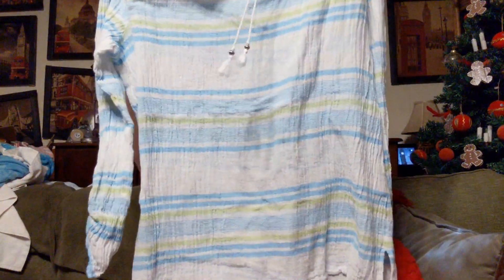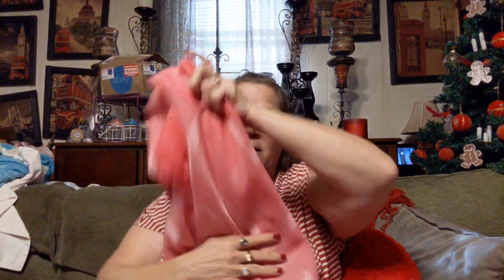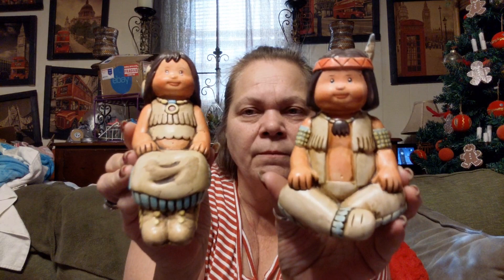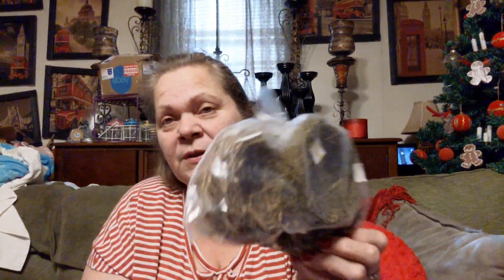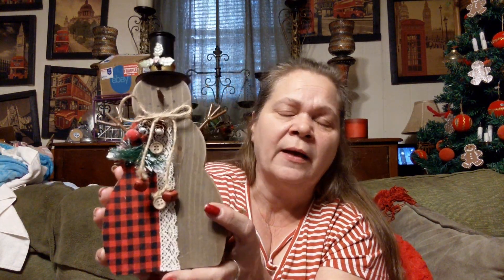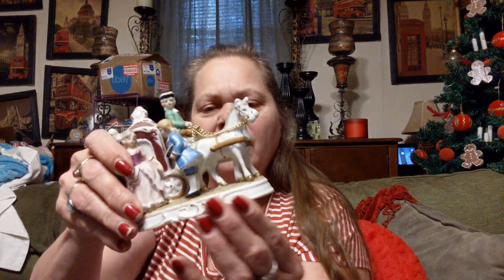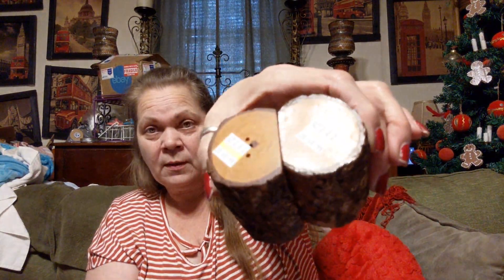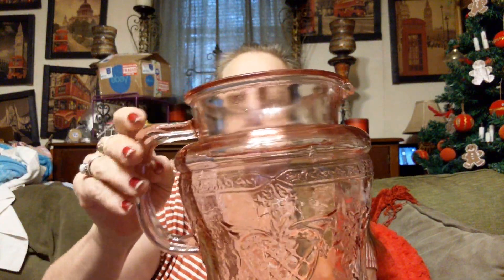Sunday Goodwill thrift haul 1/12/20